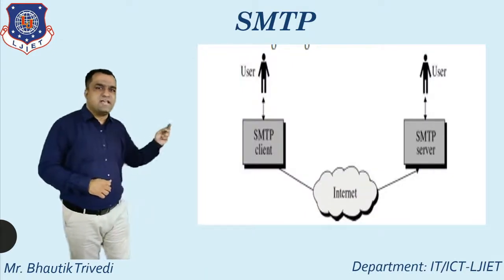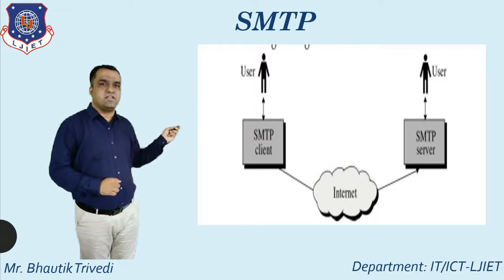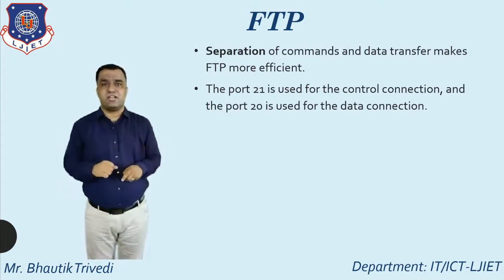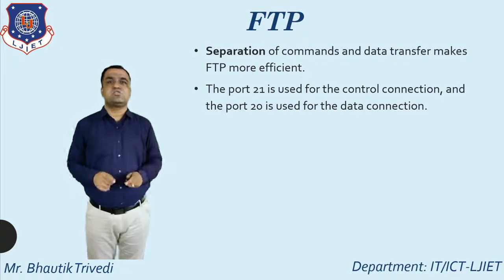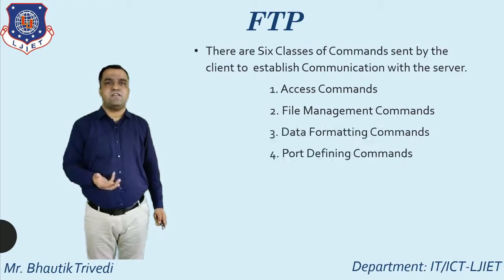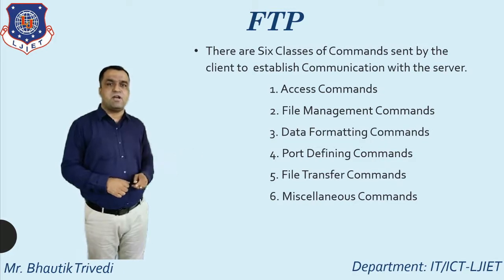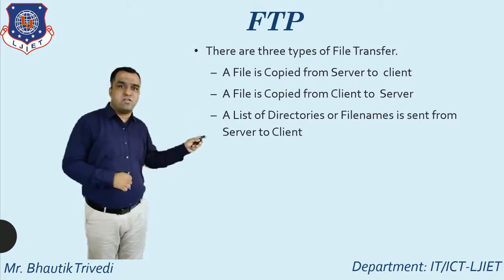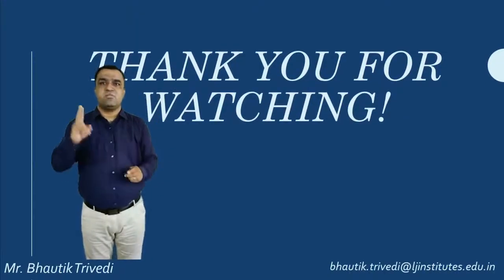Lec-06_SMTP and FTP| Advanced Network Protocols | ICT Engineering